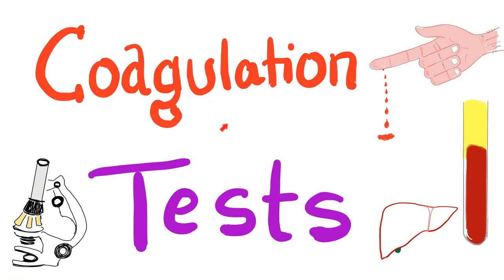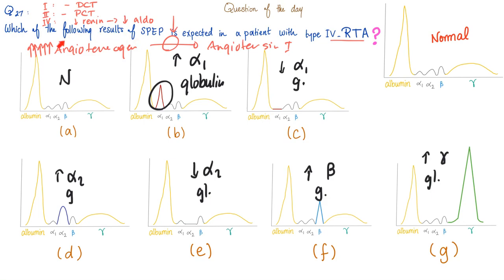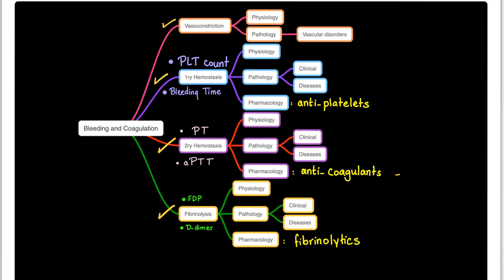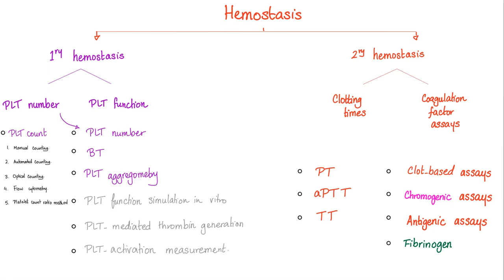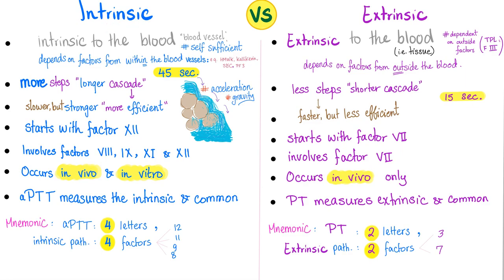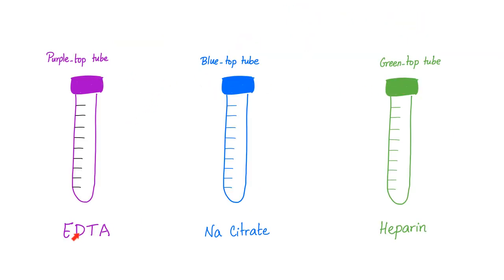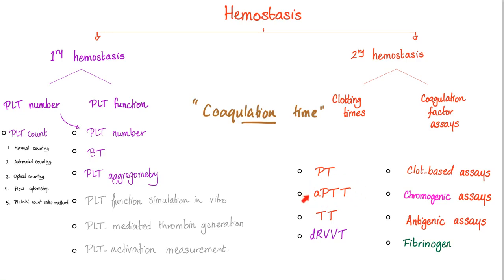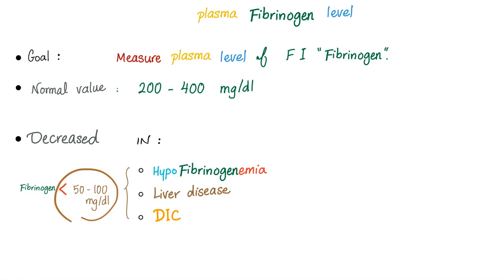Coagulation Tests - PT, aPTT, TT, Fibrinogen, Mixing Studies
Prothrombin Time (PT/INT),Activated Partial Thromboplastin Time (aPTT),Thrombin Time (TT),diluted Russell Viper Venom Test (dRVVT).

Happy studying!!